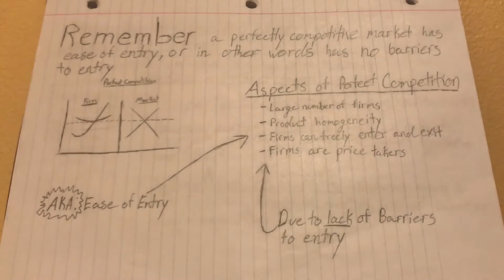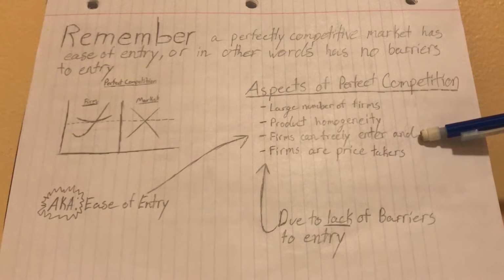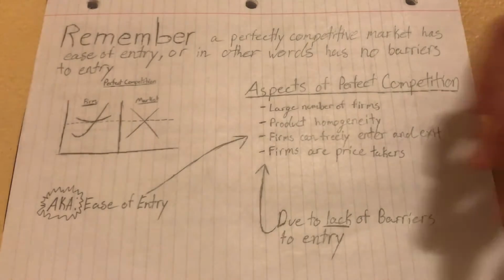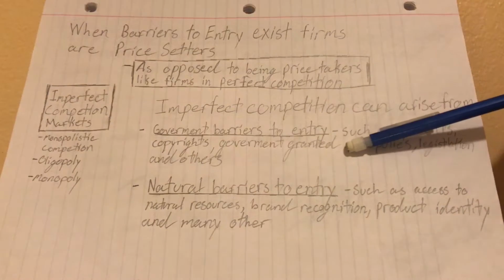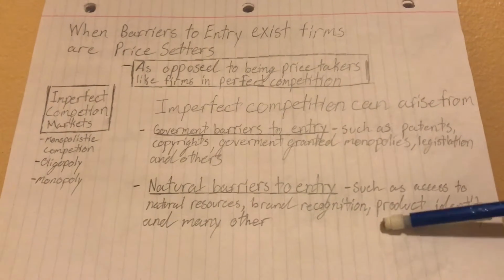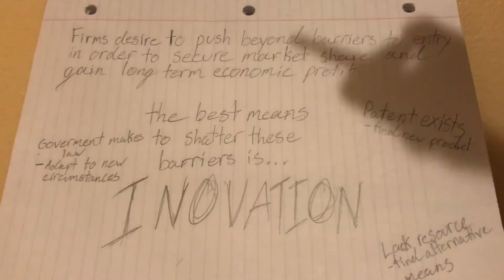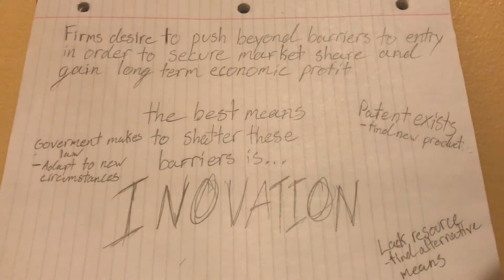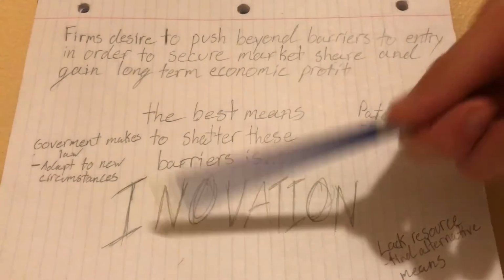Barriers to entry Presentation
Sean MacDougall’s presentation for Res Econ 202